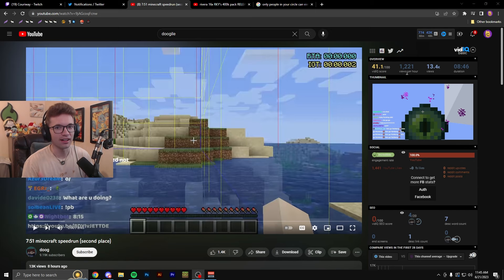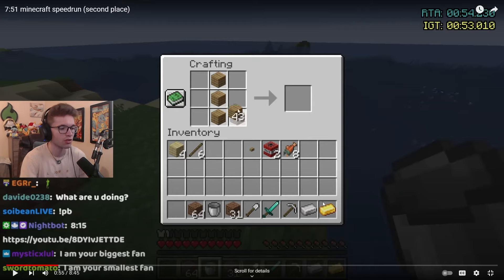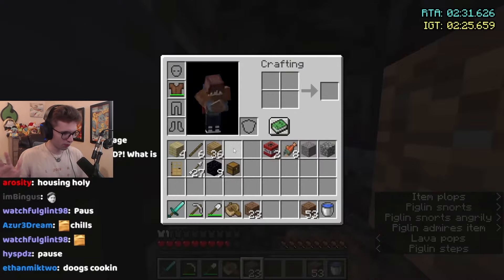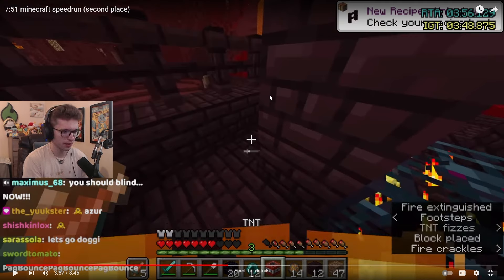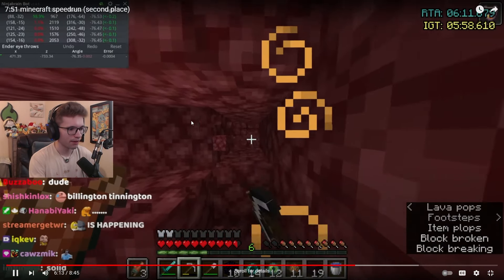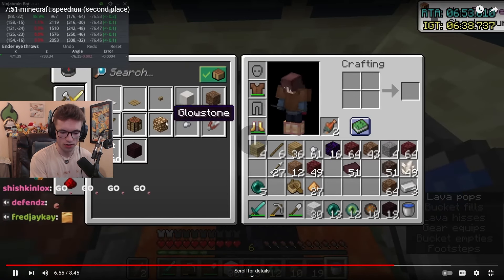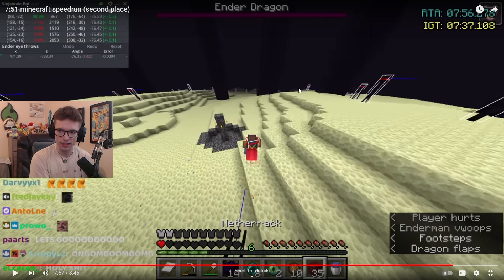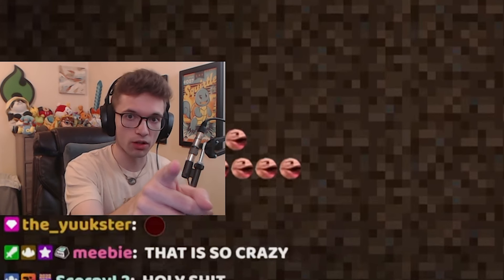Minecraft's New Sub 8 Speedrun is INSANE (Doogile 7:51 analysis)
Last night Doogile got the second fastest Minecraft 1.16 RSG Speedrun with a time of 7:51, I thought it was so incredible that it deserved it's own analysis video, I hope you enjoy!

GO CHECK OUT @doog1 /@Doogile

Socials!
2ND CHANNEL!! @@CouriwayVODS

I actually edited this are you proud of me

pokemon music is pog